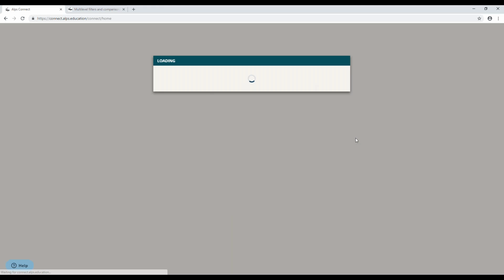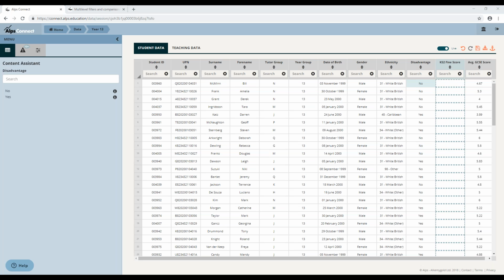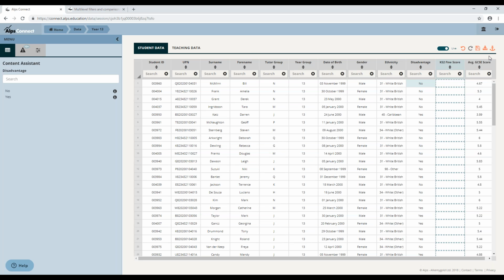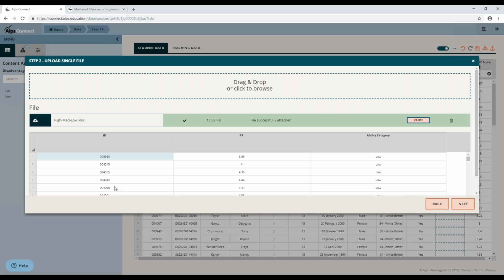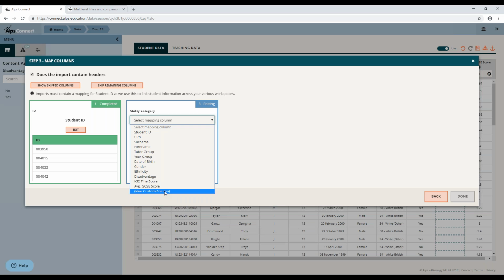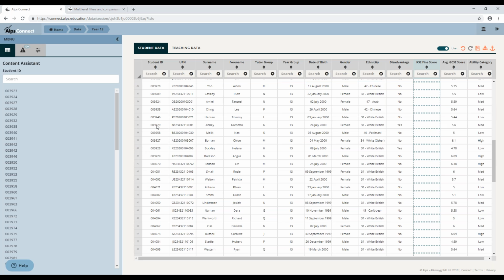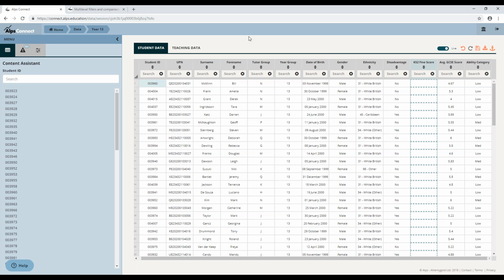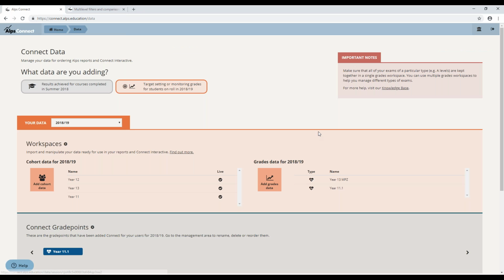Adding custom columns to an existing cohort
A short video to show you how to add custom columns into an existing cohort work-space.